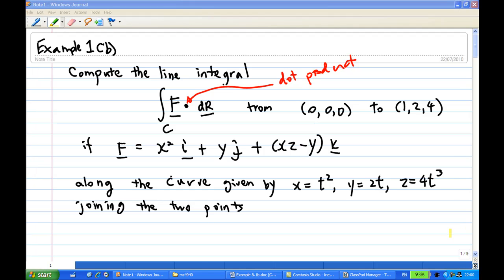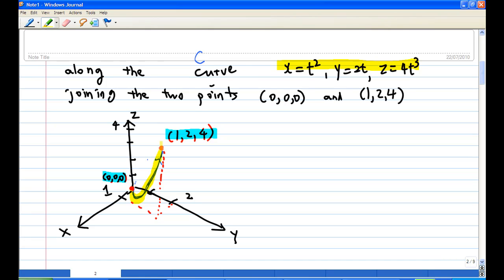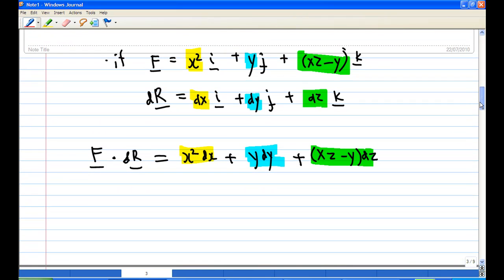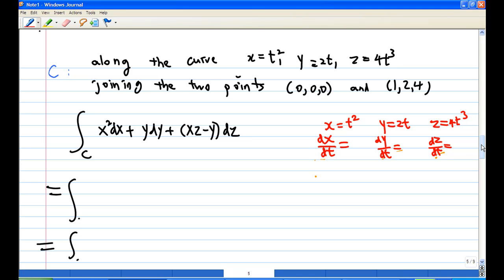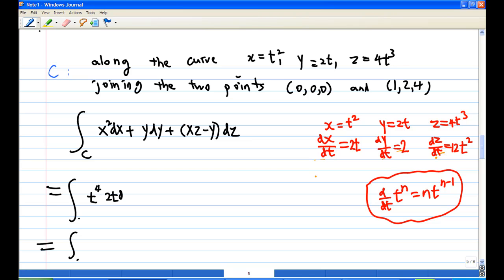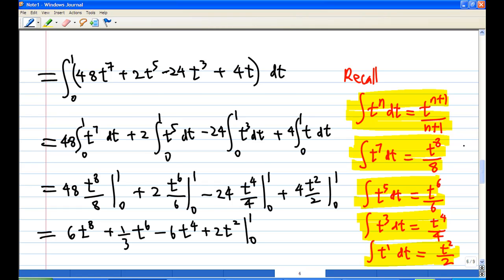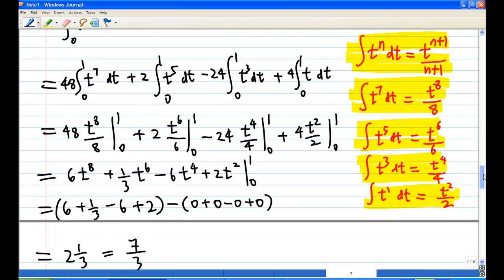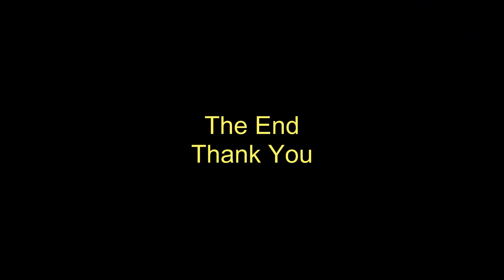line integral example1b.mp4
Evaluate a line integral. This example is about  the workdone by a force along a contour.